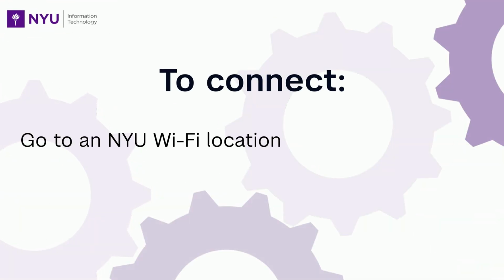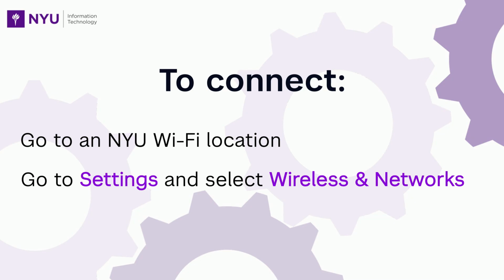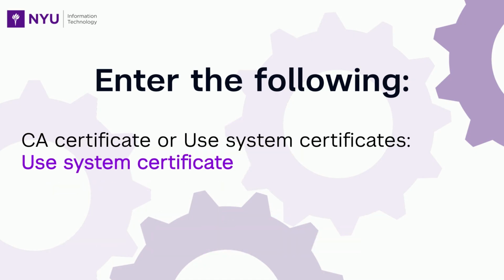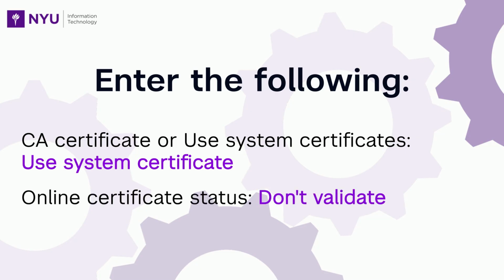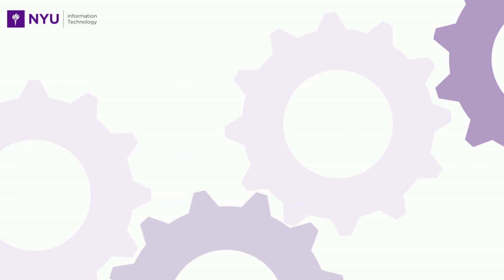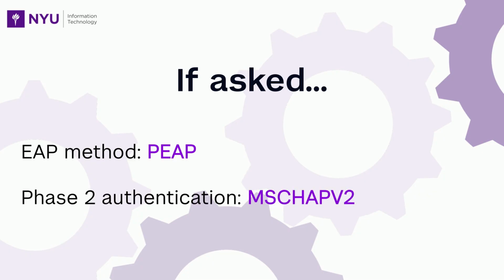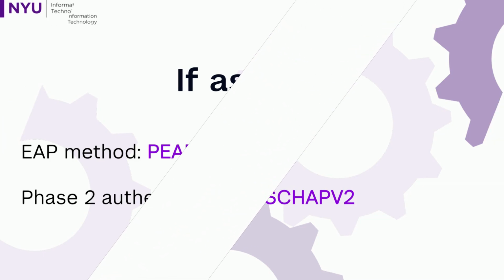Connecting an Android Device to NYU Wi-Fi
Step-by-step guide to connecting an Android device to the NYU Wi-Fi network. For detailed instructions in written form, see nyu.edu/it/wifi.